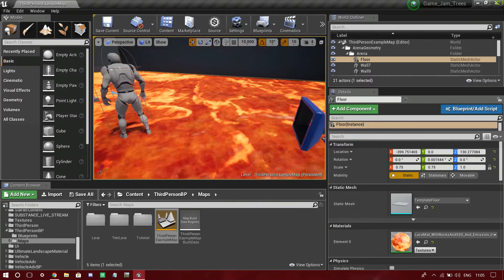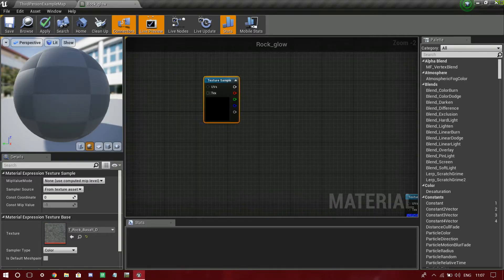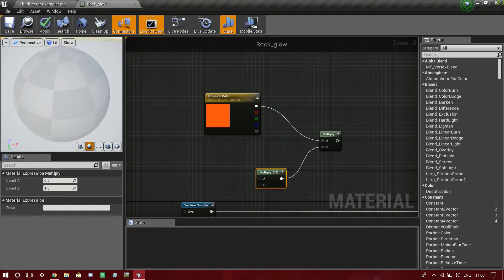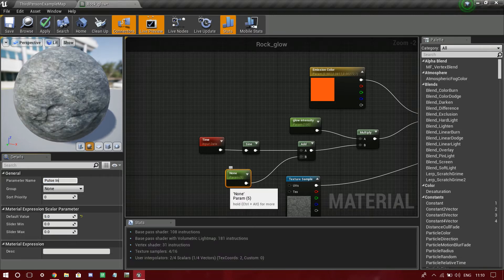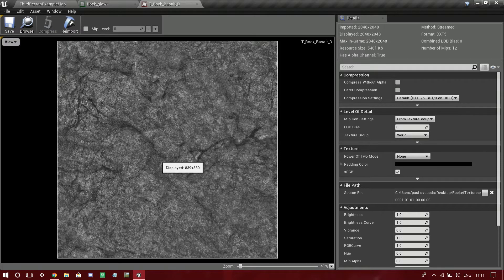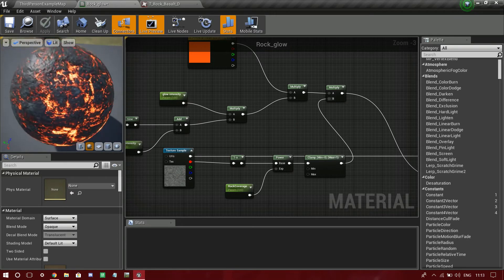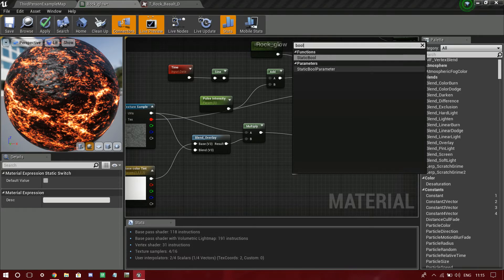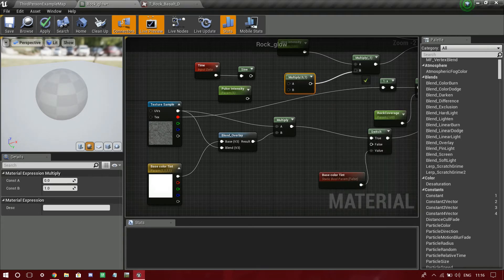Rock with Glowing Cracks in UE4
today I am gonna show you guys how to make a quick and easy rock material in UE4.Hope you enjoyed it :)